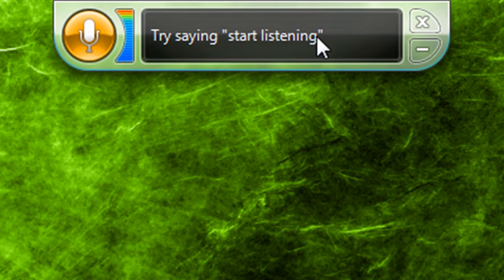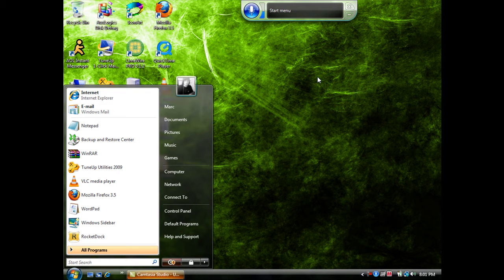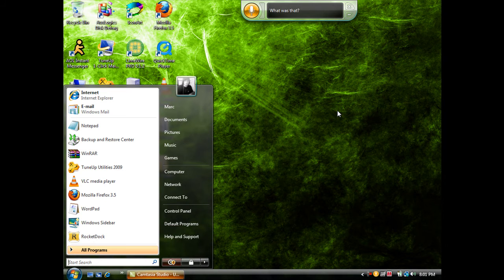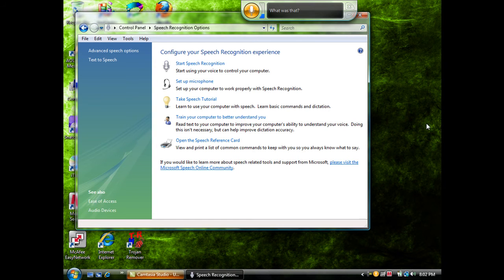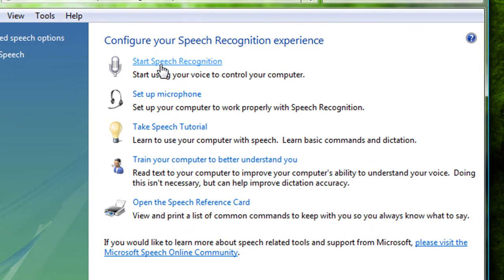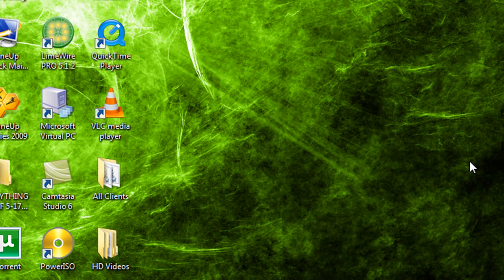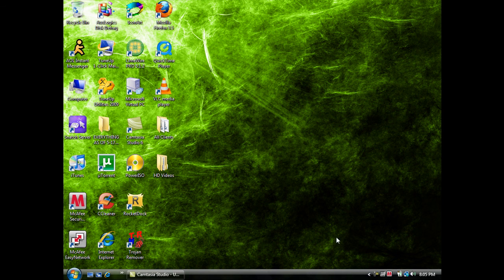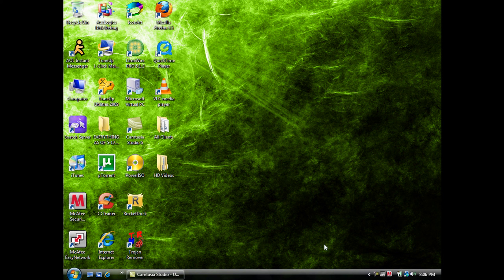HD: Playing Around/Tutorial On Windows Vista Speec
watch me struggle with windows vista